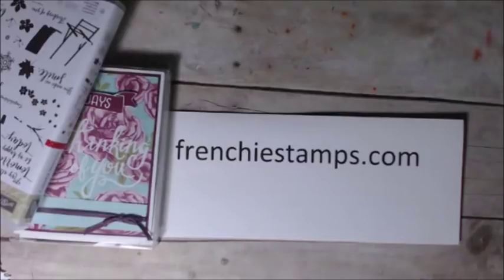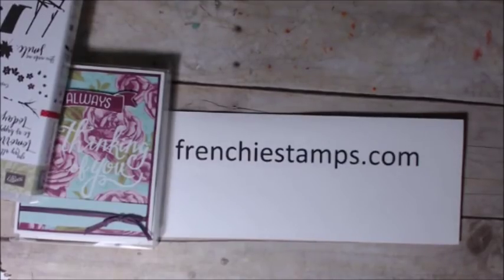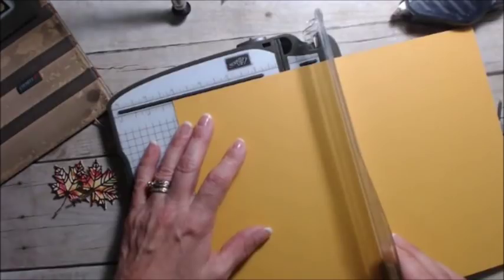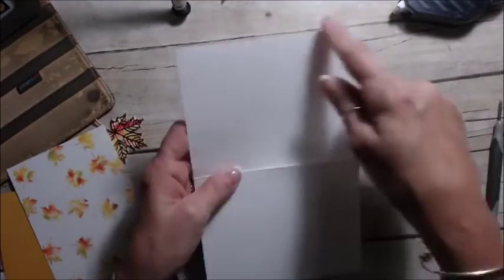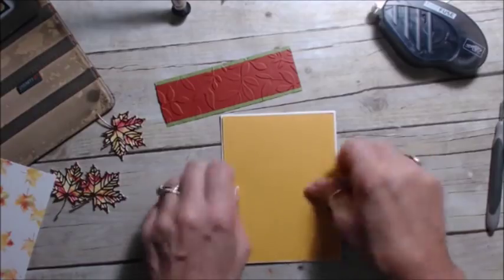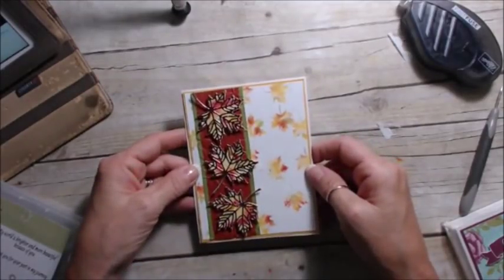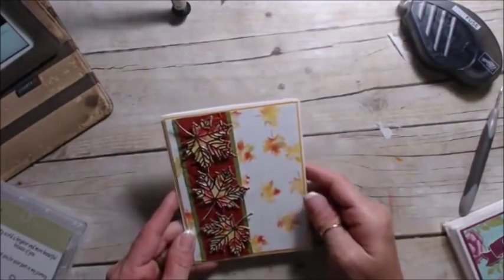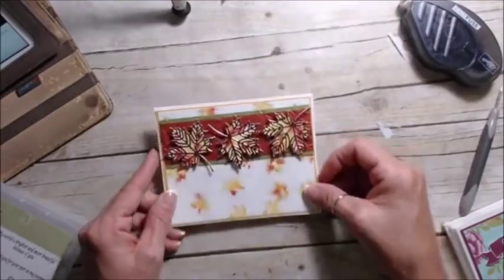Baby Wipe Leave Facebook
- This is a replay from Facebook live with Frenchie. Using baby wipe to add color on glossy paper for leaves also stamping on whisper white card stock using baby wipe, reinker, stamps. Thursday night at 6 PM mountain time you can join me live on facebook.